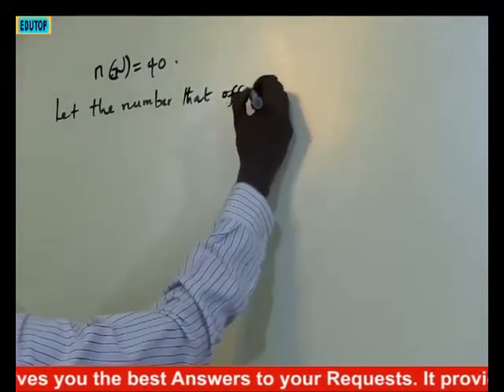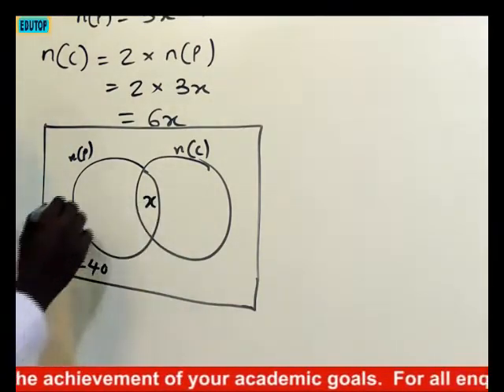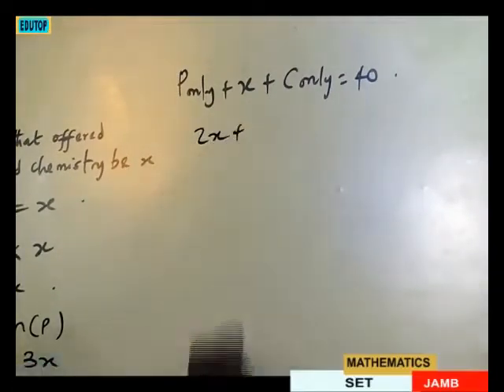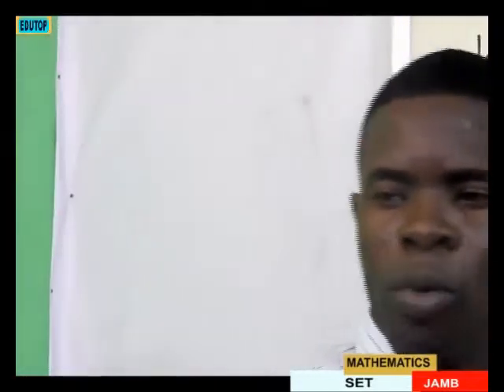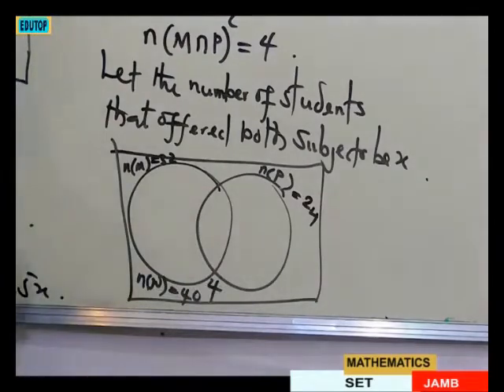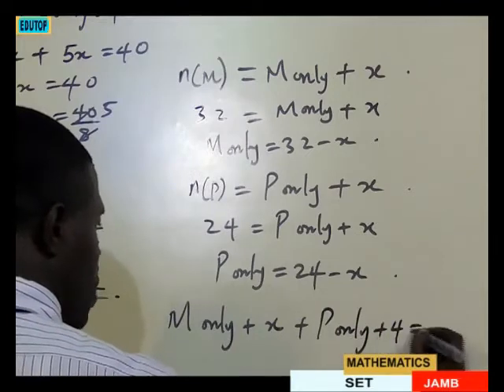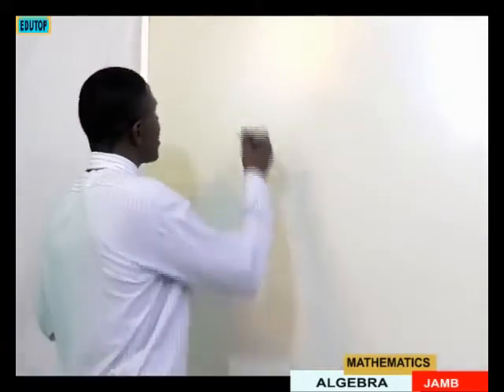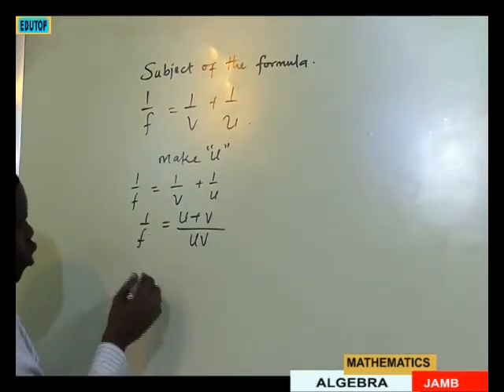(MATHEMATICS FOR JAMB STUDENTS PART 2) Lesson 5